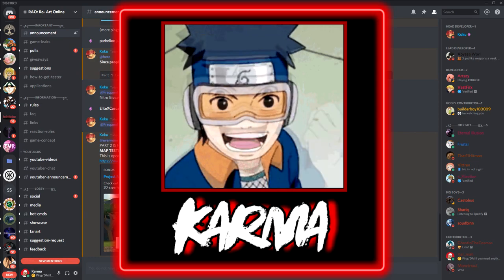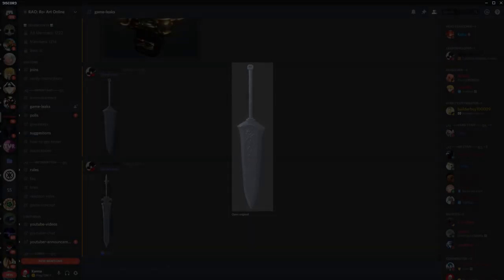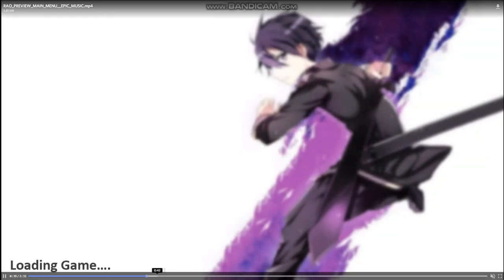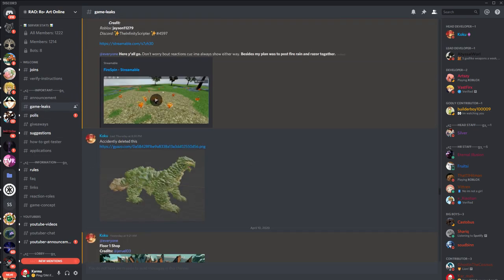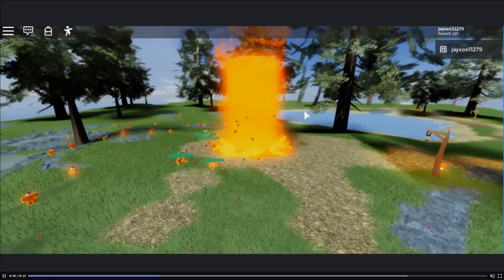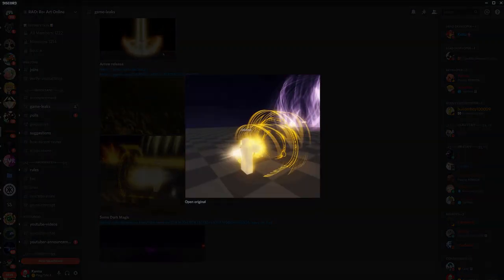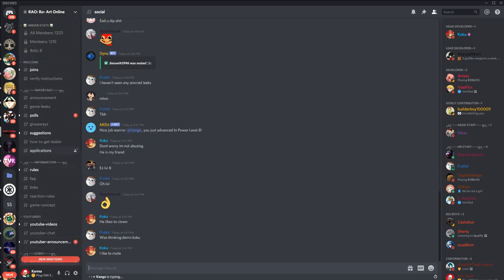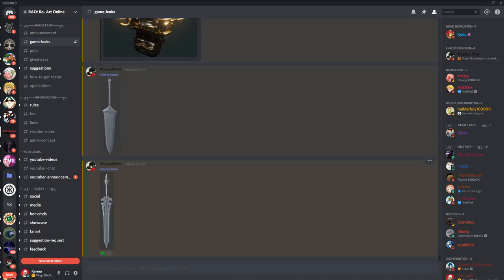New and Upcoming Sword Art Online Game! | Ro - Art Online | ROBLOX